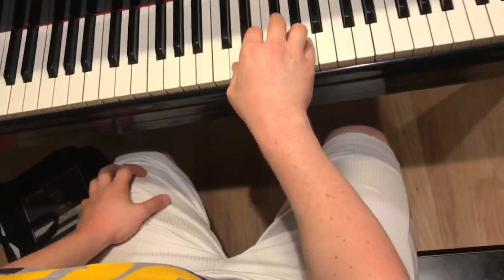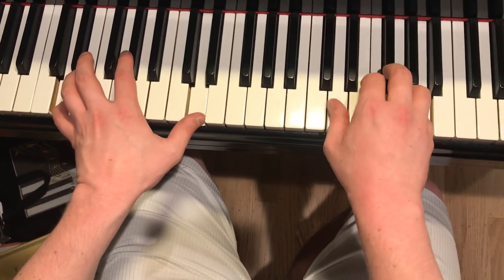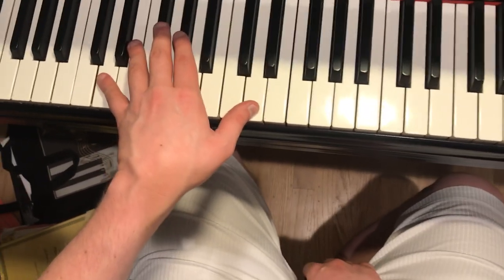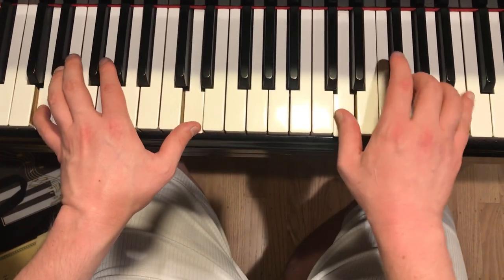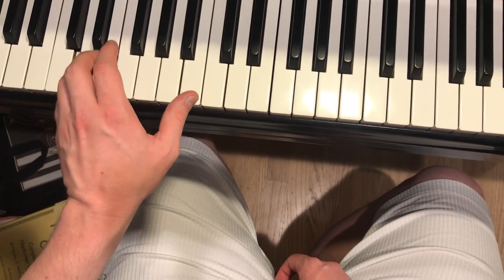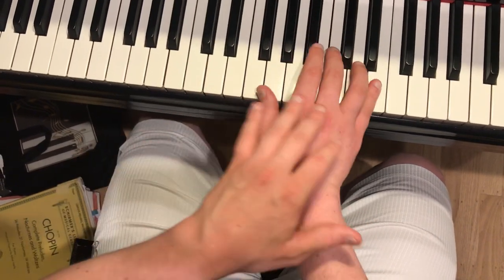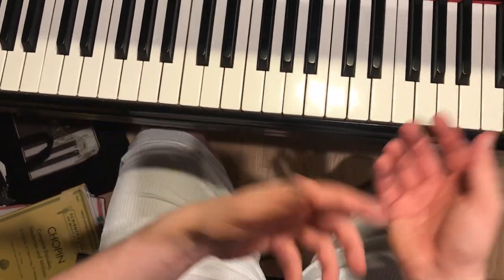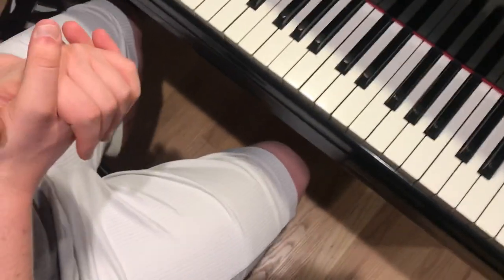NCAA Basketball March Madness on CBS Theme Song (Tutorial)